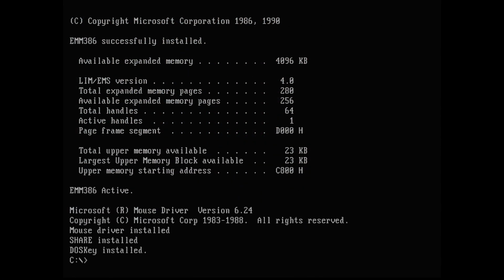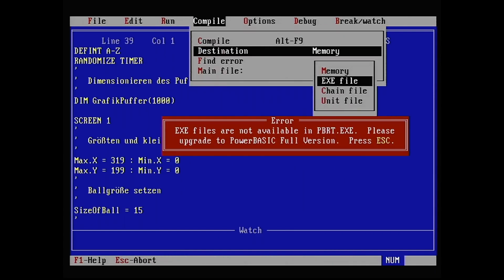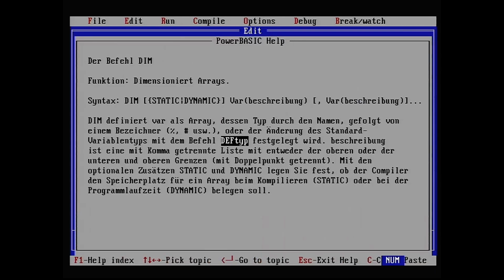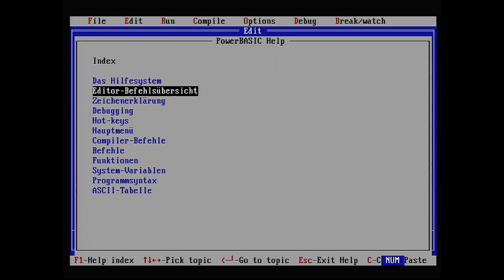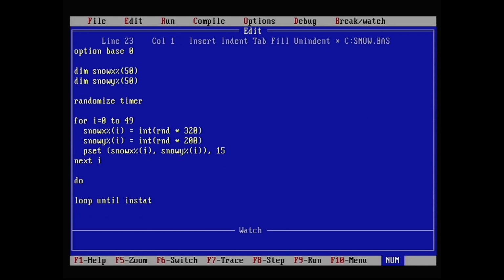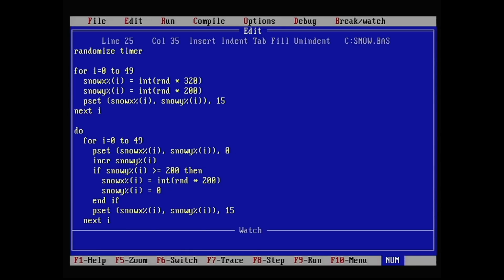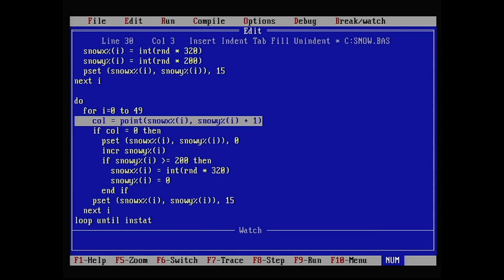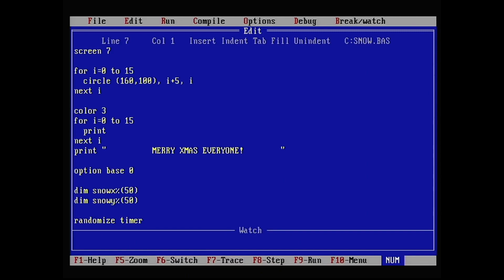Let's Code MS DOS 0x0E: XMas Edition PowerBasic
PowerBasic is the successor to Borland's Turbo Basic compiler and can create executables for MS DOS. The previous iterations of Basic by Microsoft were all interpreters, so having this compiler as a kid meant a lot to me. Suddenly you could write real EXE files! Let's take this compiler out for a spin!